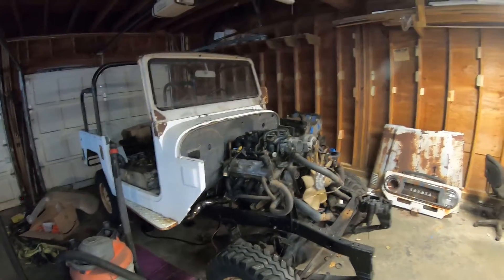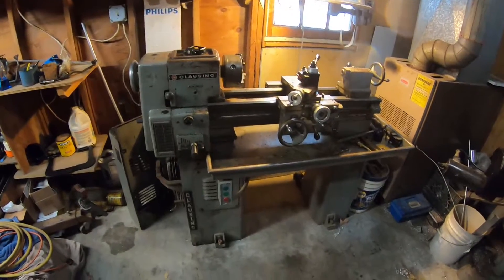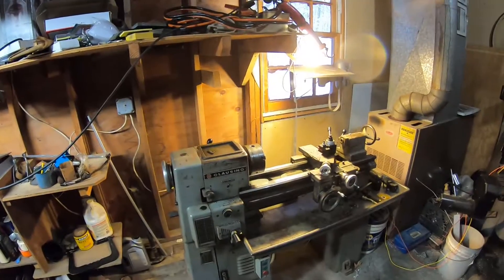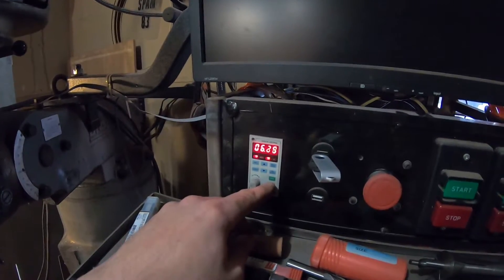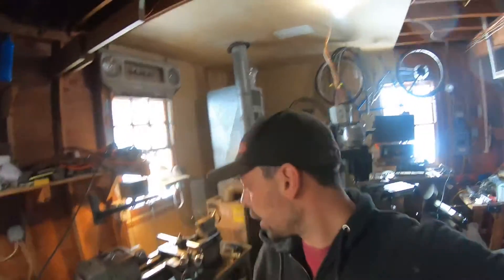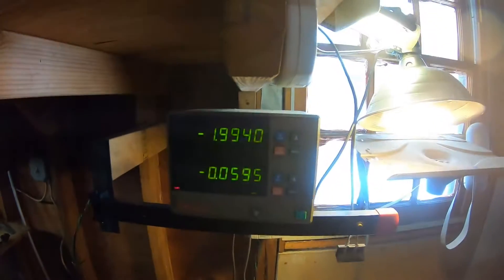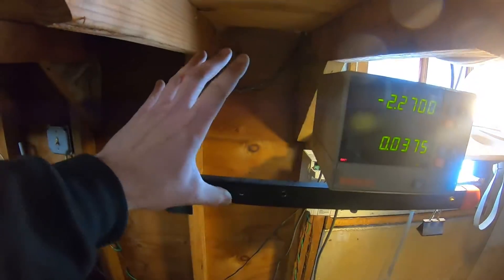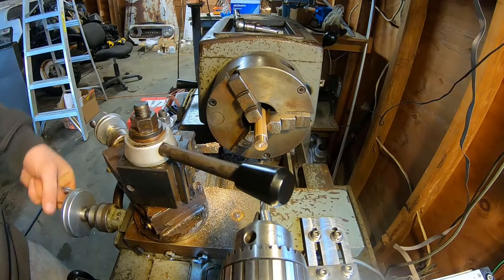How To Retrofit an old lathe in a home shop! Digital Readouts, Variable frequency Drive, and more!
Getting my Clausing 4904 lathe up and running in the RanWhenParked HQ.  Wiring with a variable frequency driver, Installing Digital Redouts, fixing the motor mounts, installing a custom switch panel, and making some chips at the end.  I'm surprised at how many automotive youtubers don't have machining equipment in there shops, I'm not sure what I'd do without it!